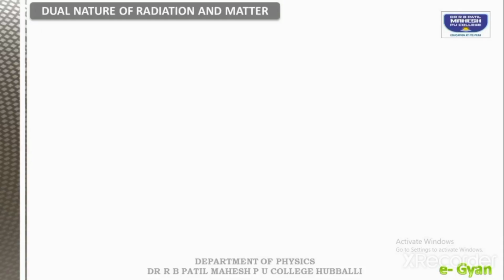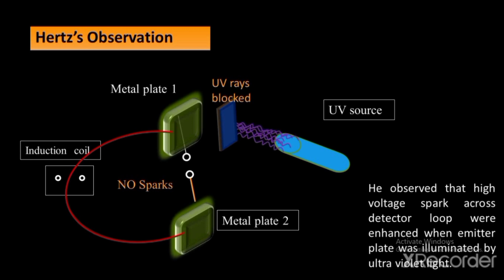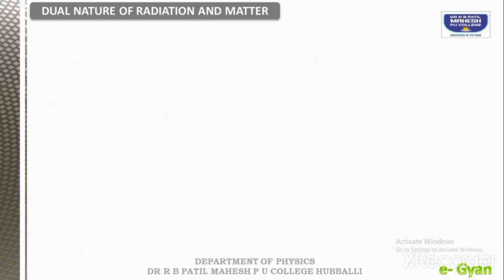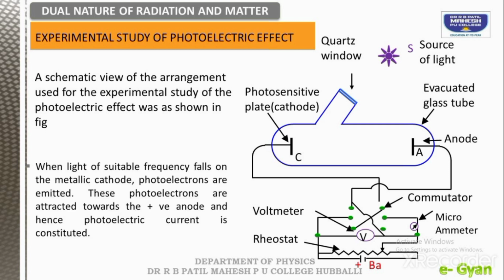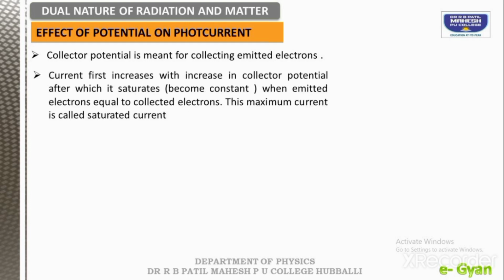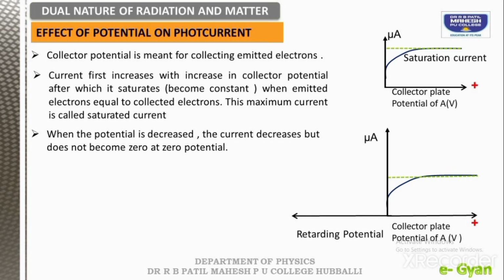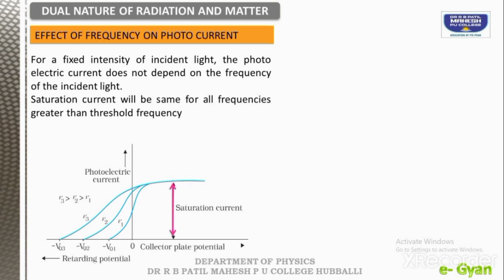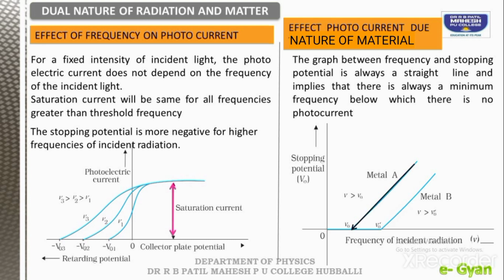Dual Nature of Radiation and Matter lecture 2